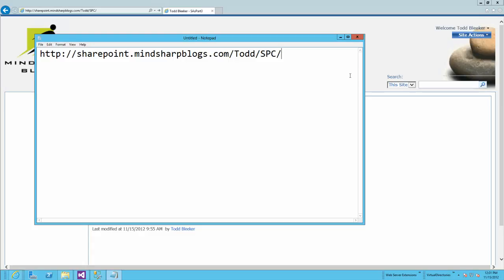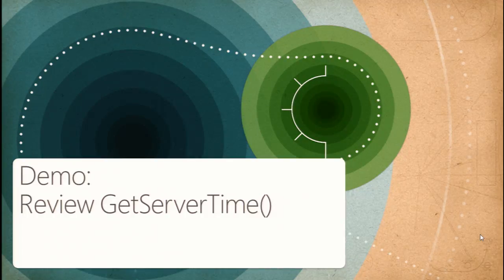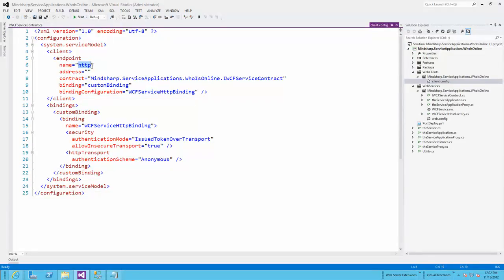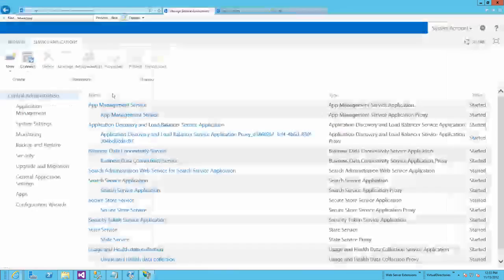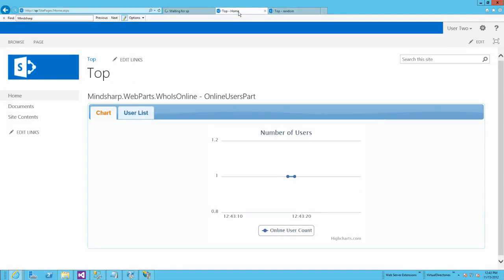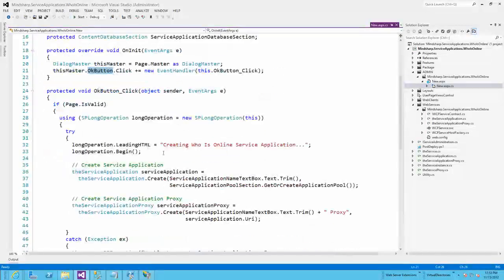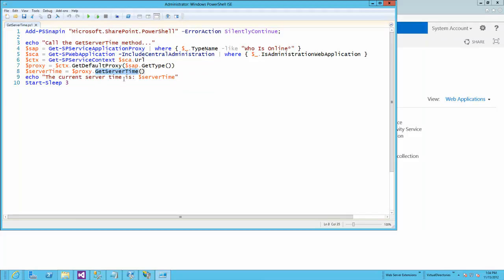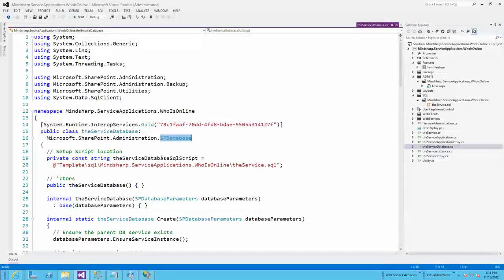SharePoint Conference 2012 Advanced Custom SharePoint Service Application Development